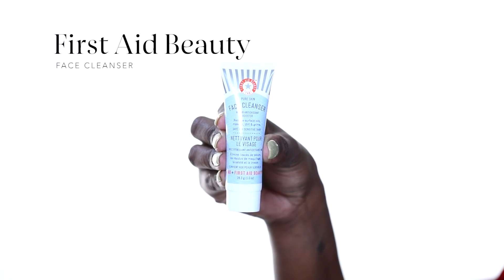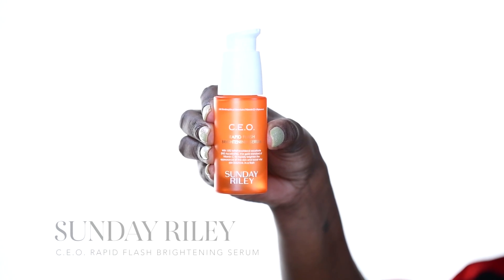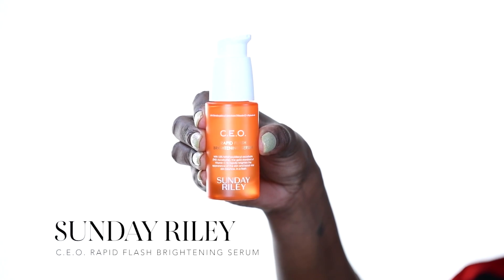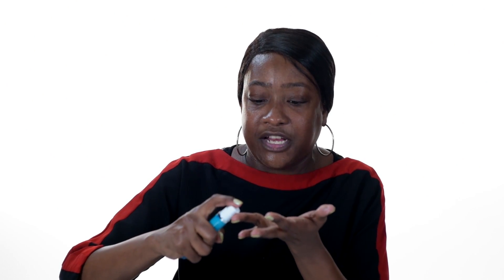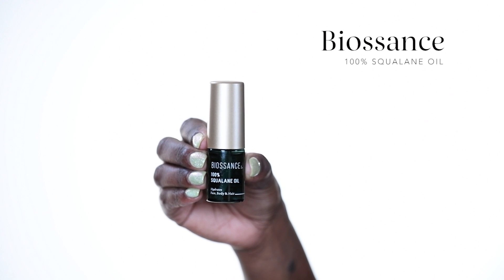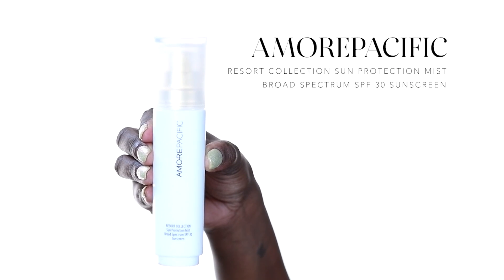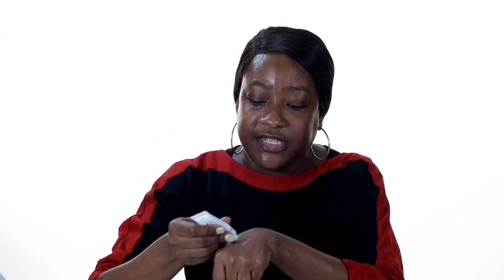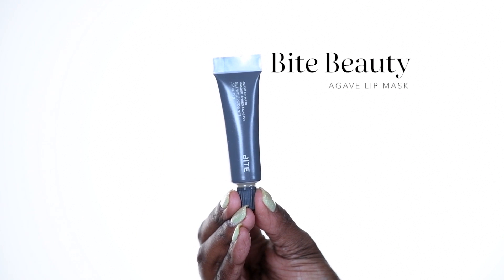Brave Beauty in the Face of Cancer: Skincare | Sephora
Krystal, a Beauty Studio Coordinator from Sephora World Trade Center and cancer survivor shows us her soothing skincare routine. Helpful for those undergoing treatment or anyone looking for extra hydration boost on their face, eyes and lips.

What are your hydration tips? Leave your answers in the comments below!

To find a Brave Beauty in the Face of Cancer Classes for Confidence near you

Please consult with a health care professional beforeusing the products featured.The products featured have been formulated for sensitive skin, and do not contain the ingredients identified below.*These products are not intended to treat, mitigate, or prevent cancer or any other disease.

Dr. Dennis Gross Skincare: Hyaluronic Marine Dew It Right Eye Gel
AMOREPACIFIC: Resort Collection Sun Protection Mist Broad Spectrum SPF 30 Sunscreen